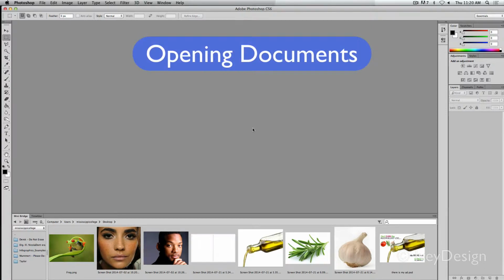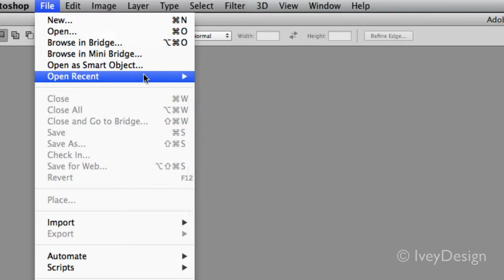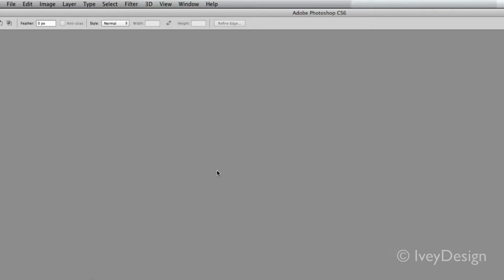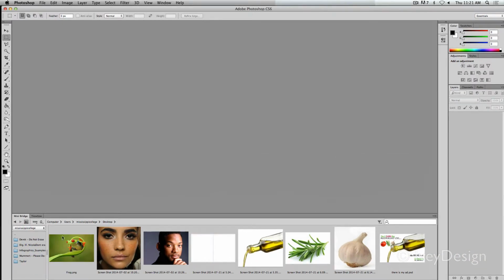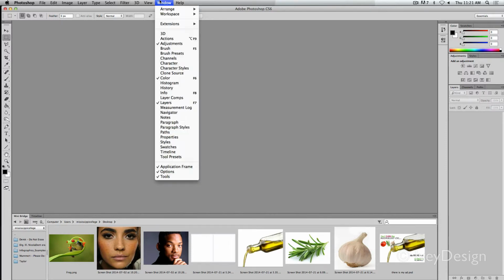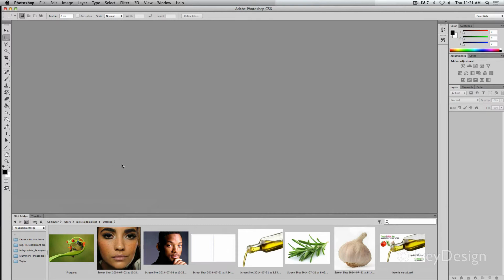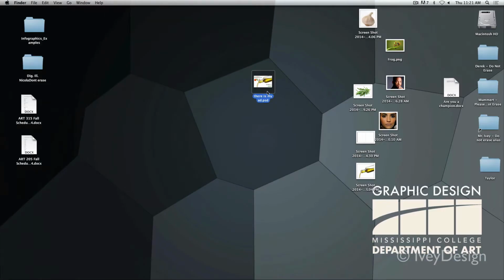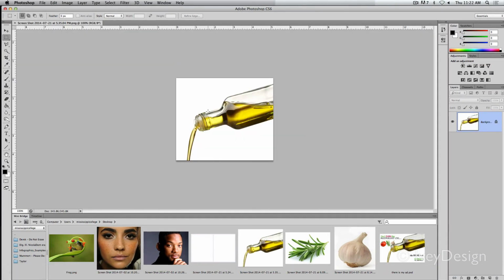Photoshop Tutorial: Opening Document